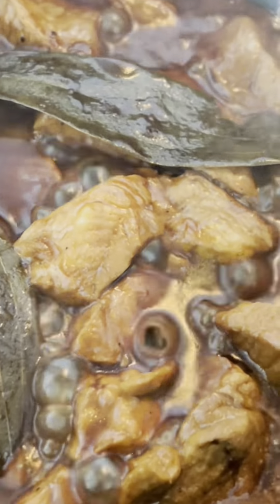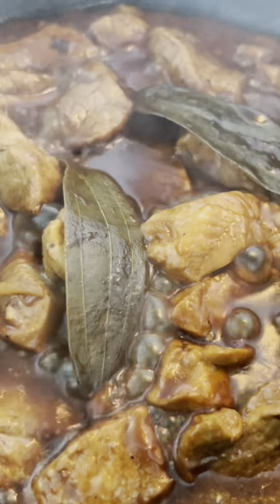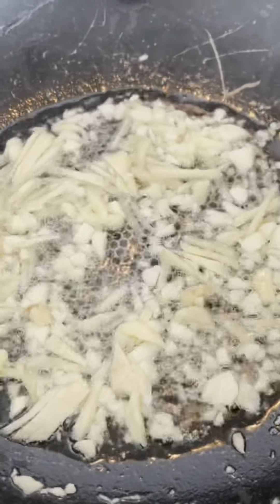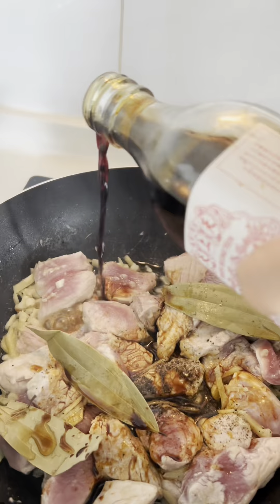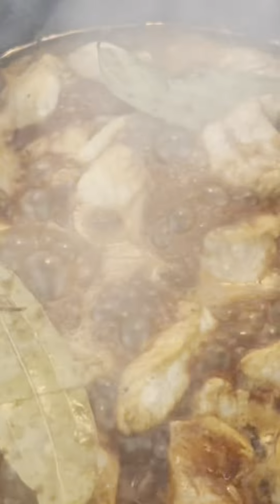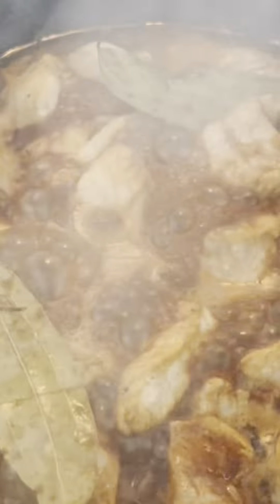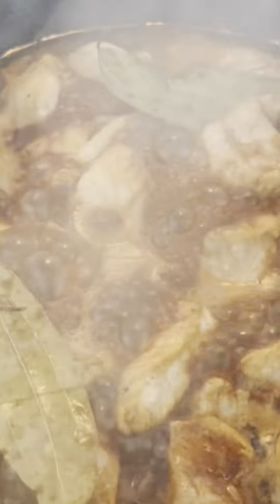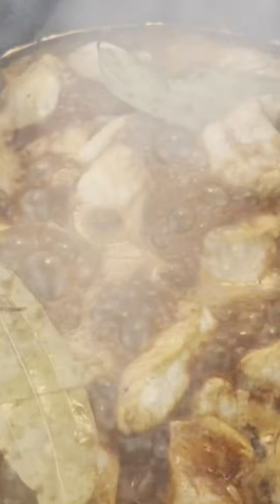ADOBO REINVENTED:A SAVORY DISH YOU’LL CRAVE!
Think you know adobo? Think again! We’re adding a surprising blend of cinnamon and condensed milk to this Filipino favorite. It’s a game-changer you didn’t know you needed. Curious? Watch how this sweet and savory twist comes together!